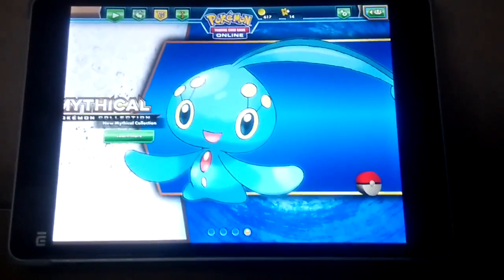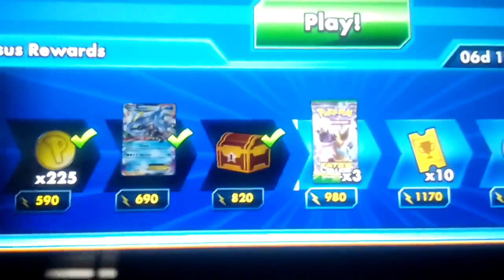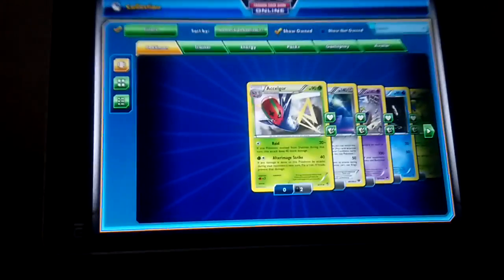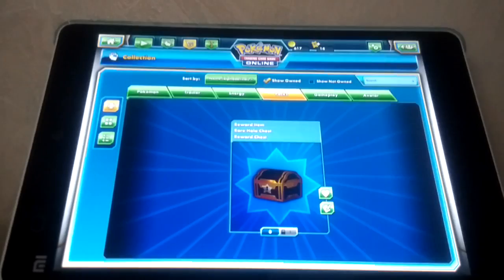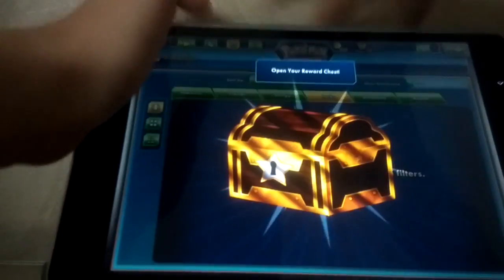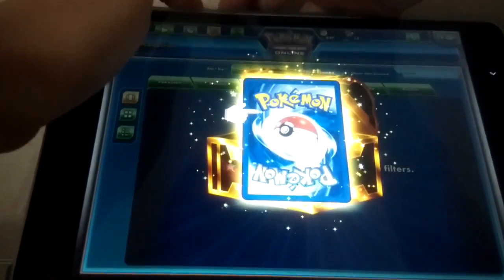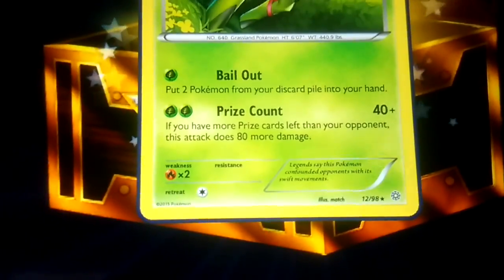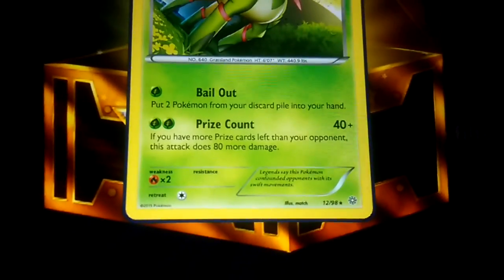Rare holo chest opening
Hey guys, today I'm gonna open a rare holo chest !
So watch the video to find out what I got.